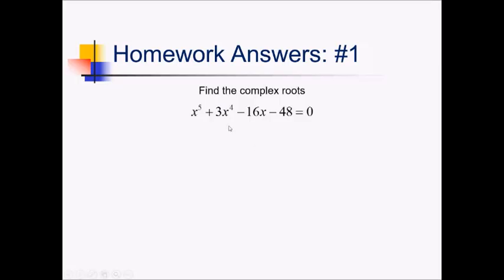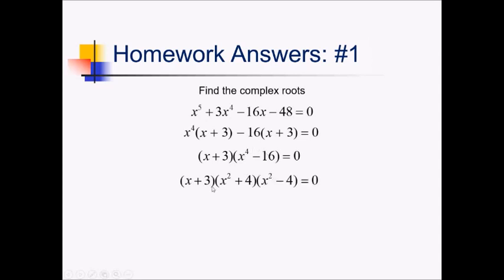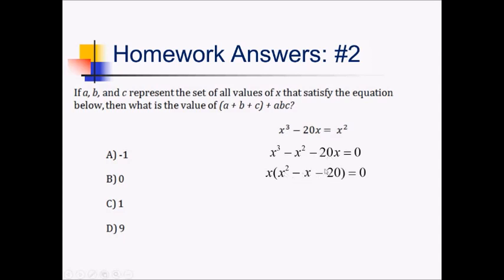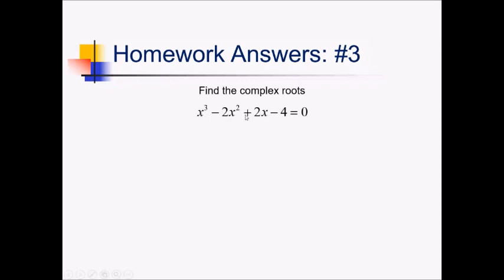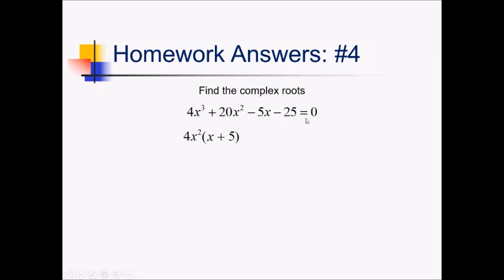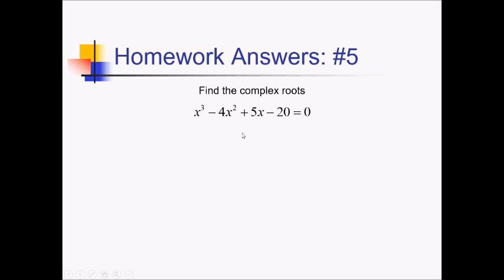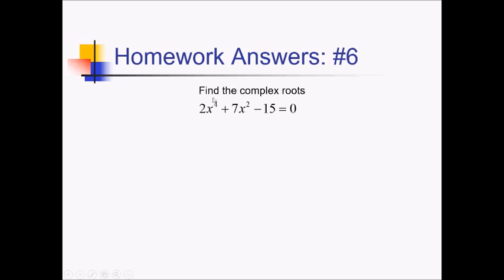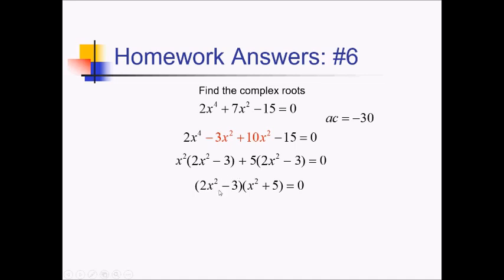Solving Polynomials by Factoring: Problem Set #2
Worked problems showing how to solve equations of polynomials by factoring (common factors, quadratic form, grouping).

Go here for a PDF and handout to go along with this video